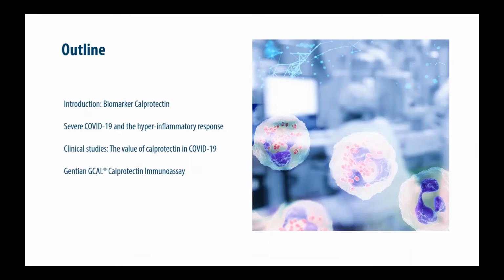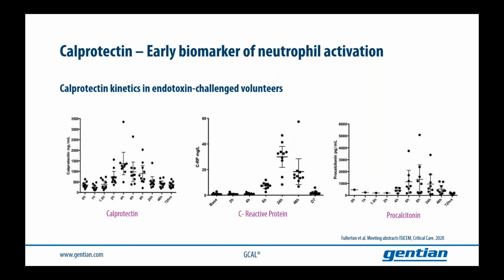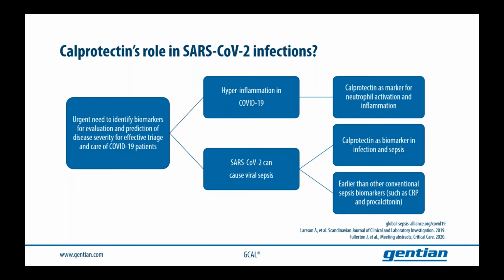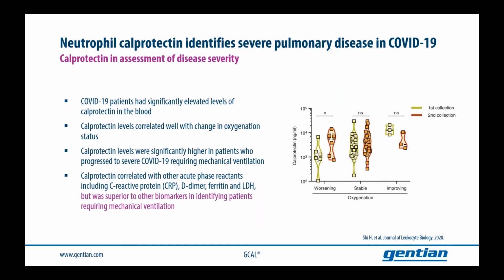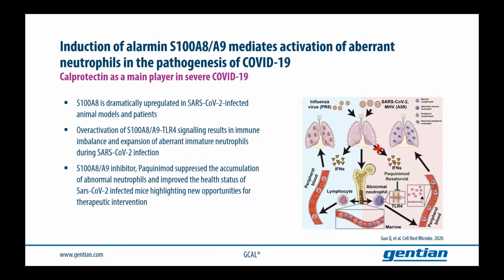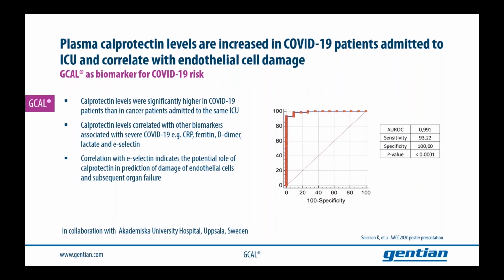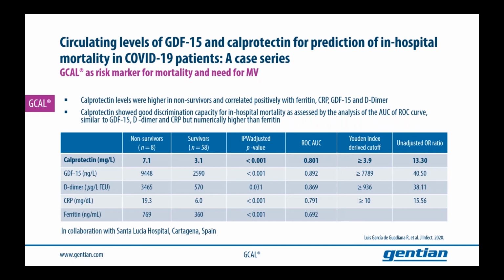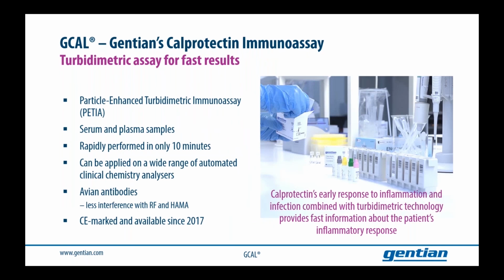The role of calprotectin in COVID-19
Clinical studies report increased levels of calprotectin in patients with severe SARS-CoV-2 infection, as well as identifying the ability of calprotectin to differentiate between mild and severe forms of the disease and its capability to predict the need for mechanical ventilation and mortality1-3. This is valuable information that can help hospitals to better allocate essential resources that are often in limited supply.

In this webinar Gentian's VP Clinical Affairs Dr Aleksandra Havelka will give an introduction to the biomarker calprotectin in relation to severe COVID-19 and the hyper-inflammatory response, before she will go through several clinical studies discussing the value of calprotectin in COVID-19.